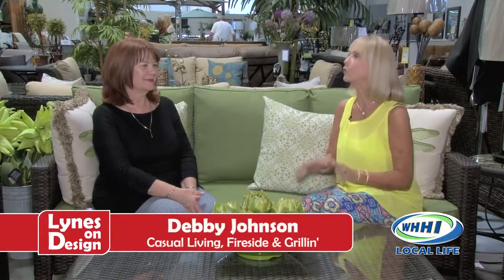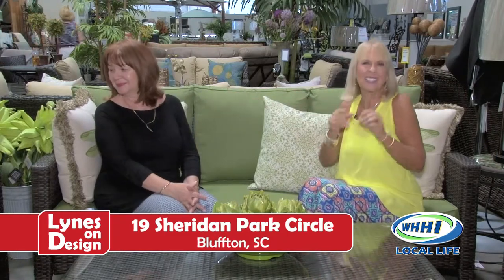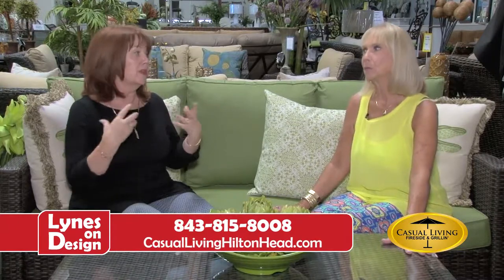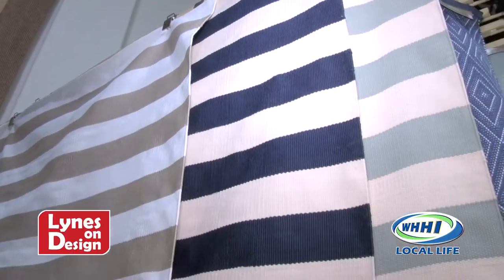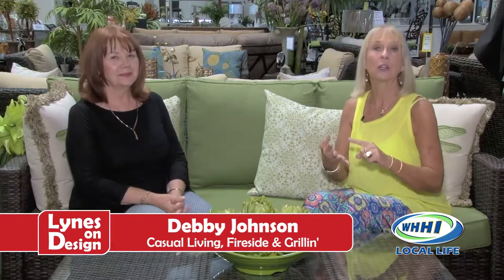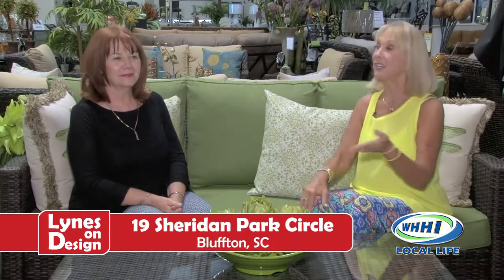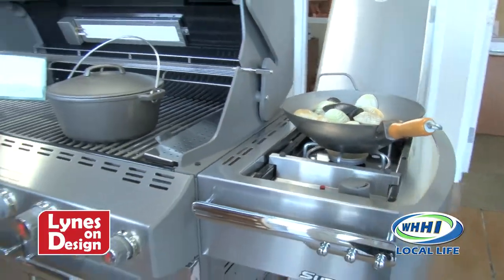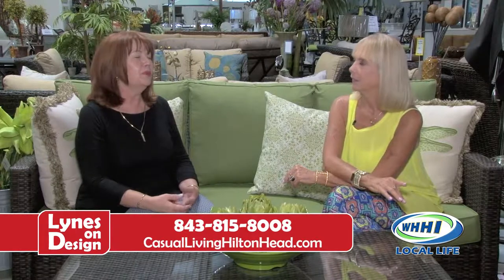LYNES ON DESIGN | Casual Living | 7-19-2017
19 Sheridan Park Circle, Bluffton, SC